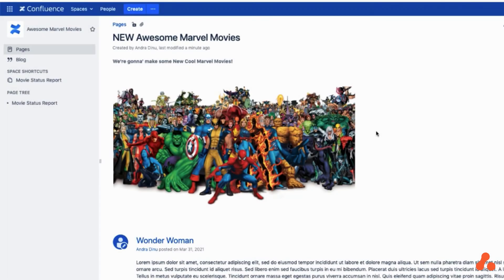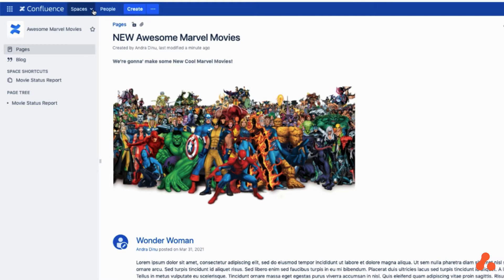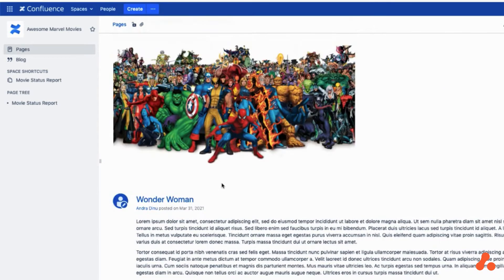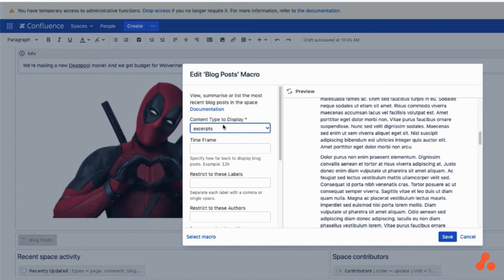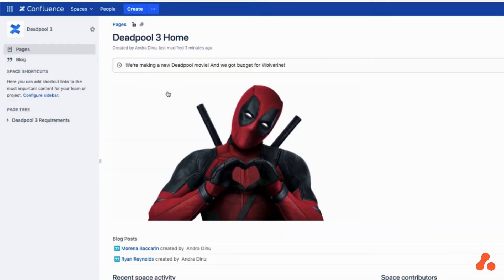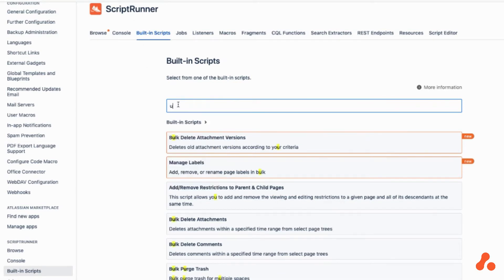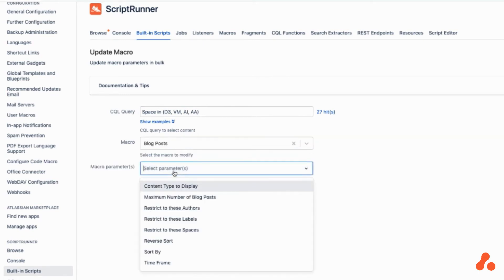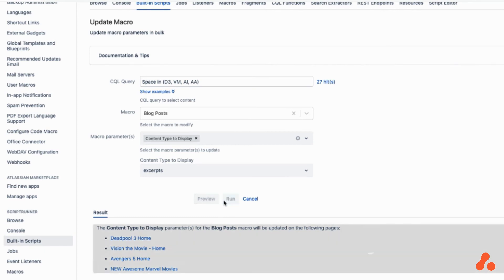How To Use The 'Update Macro' Built-in Script | ScriptRunner for Confluence [Server/Data Center]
‘Update Macro’ is the newest feature in ScriptRunner for Confluence Server/Data Center. It’s an easy-to-use built-in script that enables Confluence admins to update the parameters of any macro on a selection of pages or blogs where the macro appears, or across all occurrences of the macro in the instance.